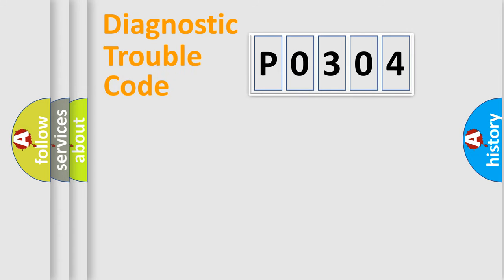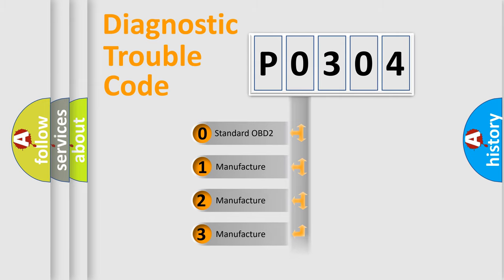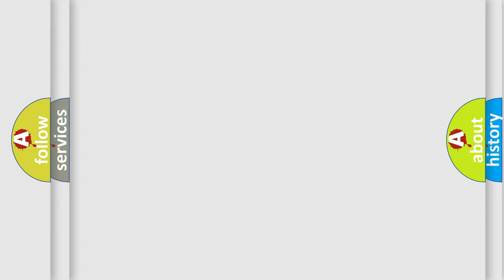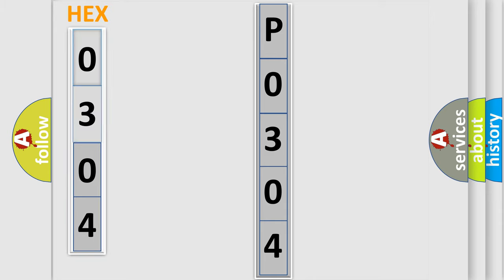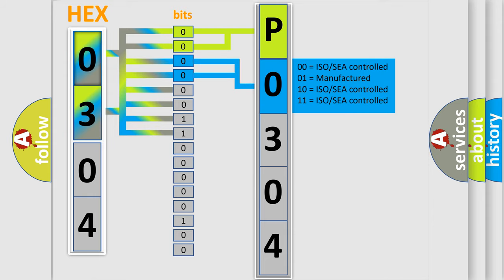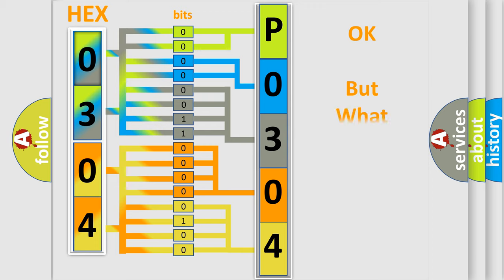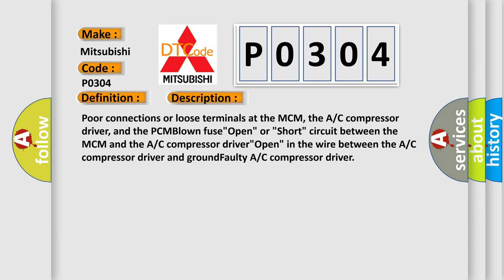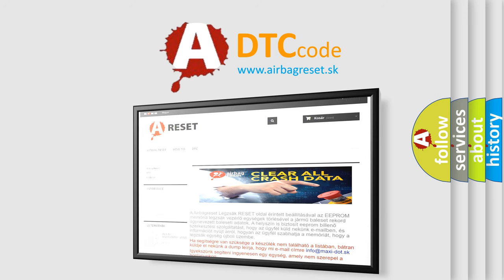DTC Mitsubishi P0304 Short Explanation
Contents:
0:21 Basic DTC analysis according to OBD2 protocol standard.
1:48 Insight into programming
2:58 A diagnostically understandable description of the Diagnostic Trouble Code
3:05 Basic error definition

Make:
Mitsubishi
Code:
P0304
Definition: